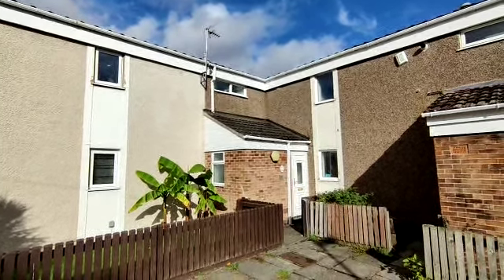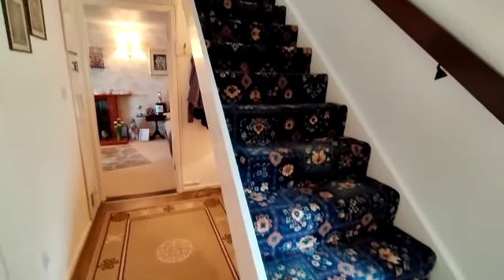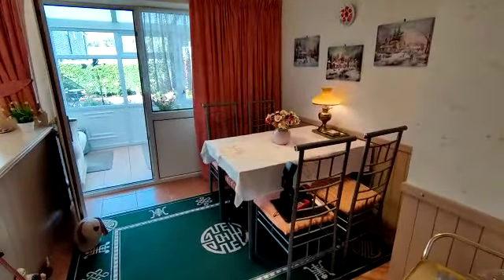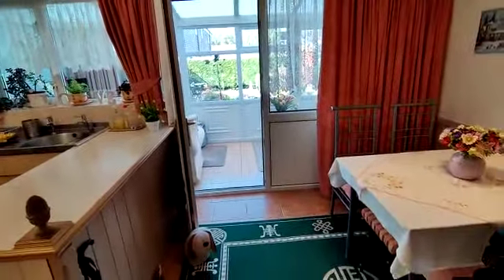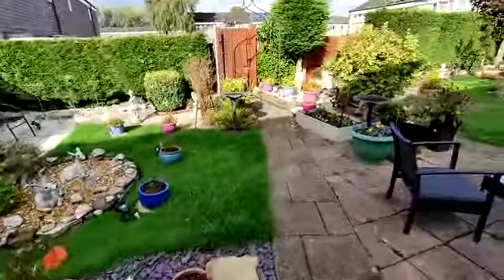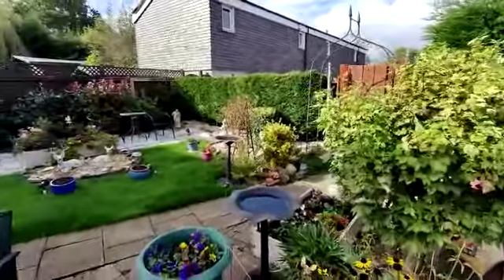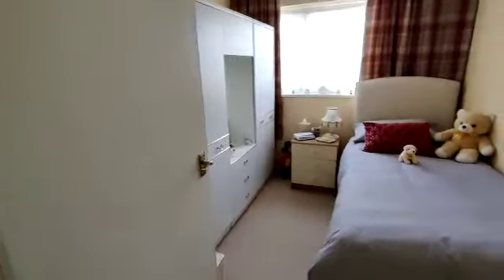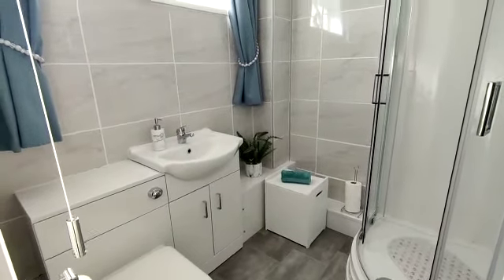For Sale - 43 Fallow Walk, Bartley Green, B32